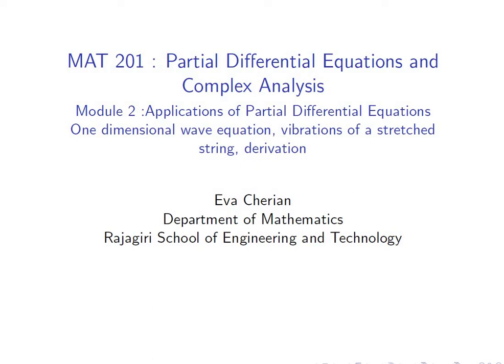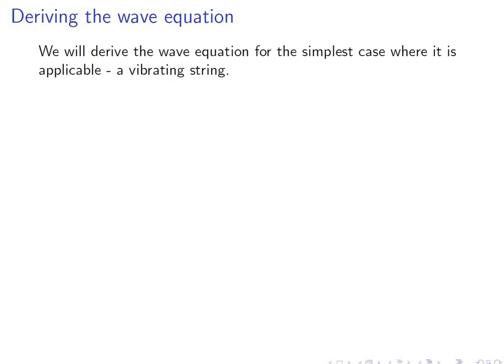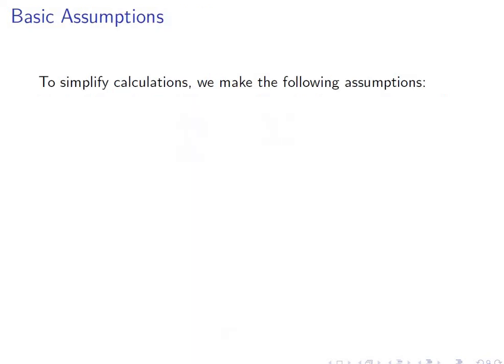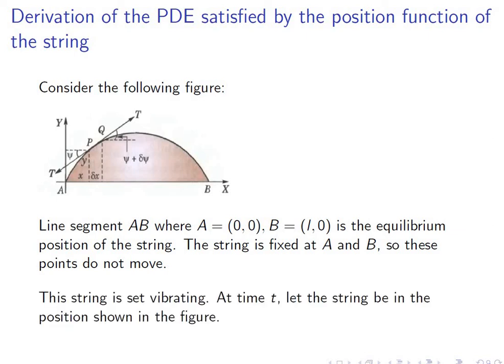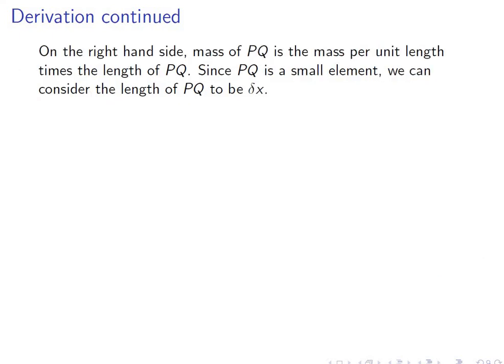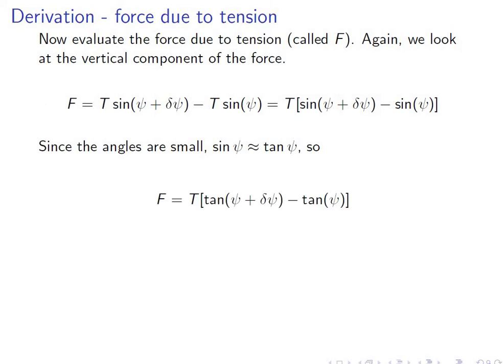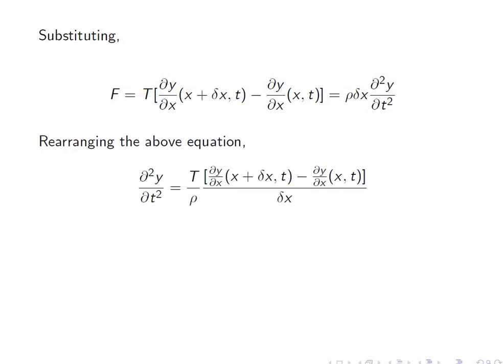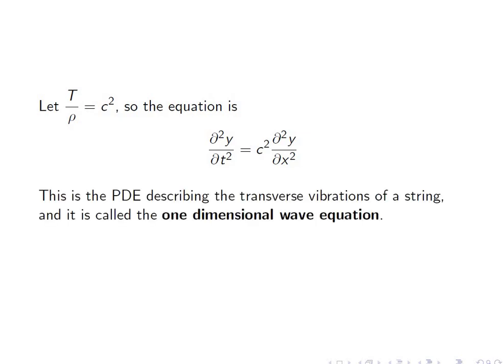MAT201 Module2 Part 1